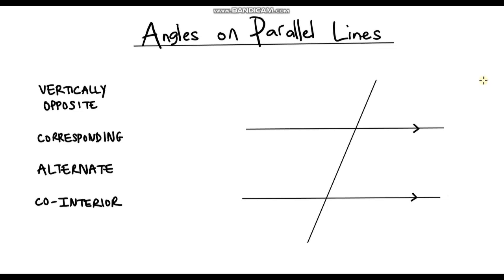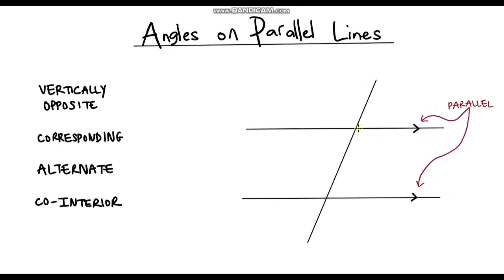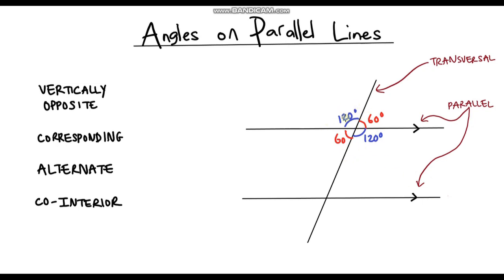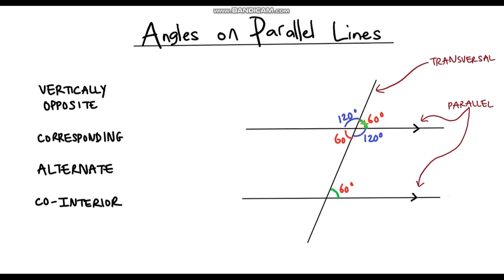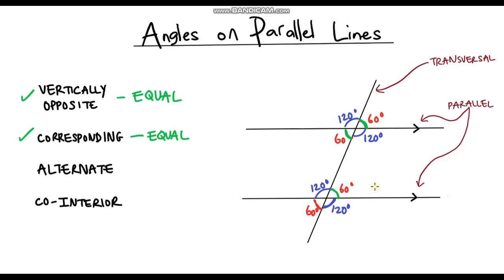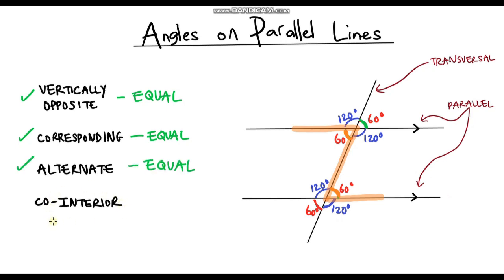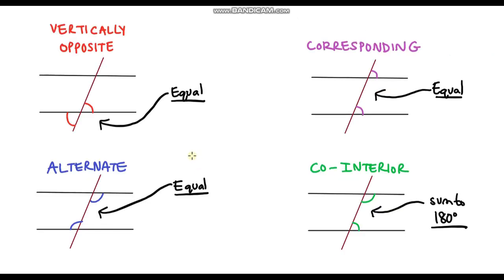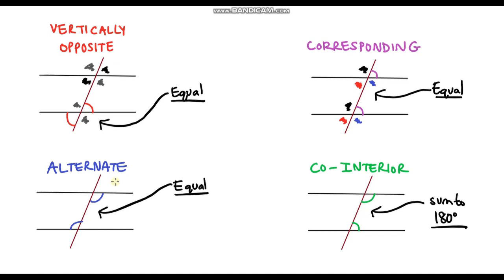Types of Angles on Parallel Lines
In this video, I go through all of the different types of angles that appear on parallel lines. These include vertically opposite, alternate, correspondin, and co-interior angles.